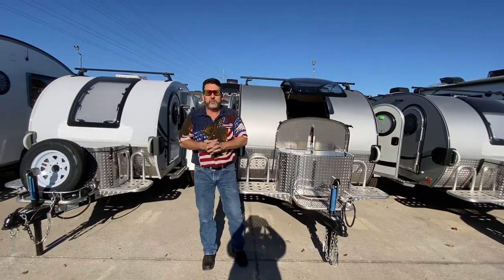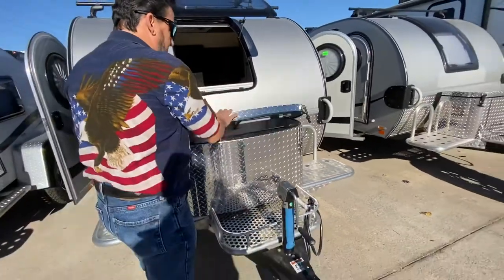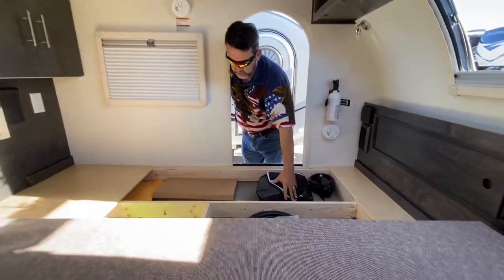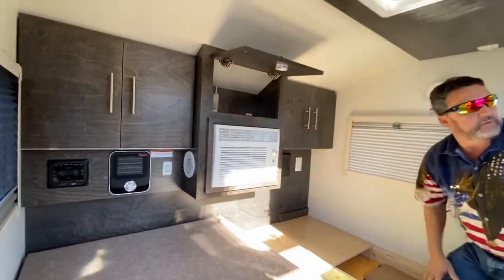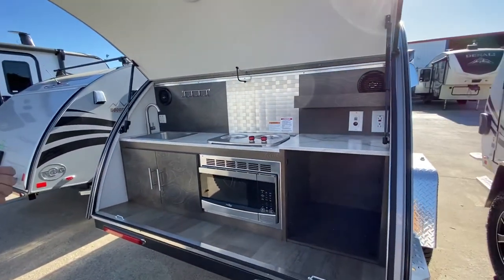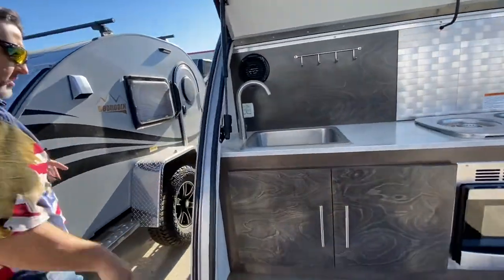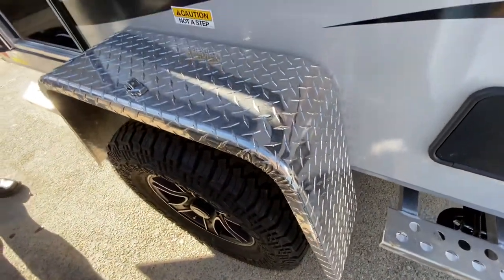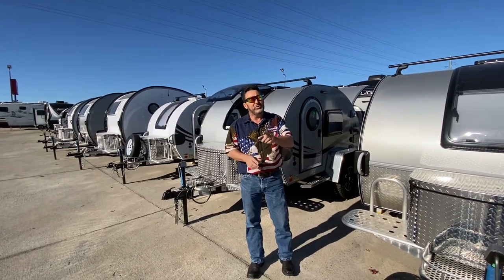2021 nuCamp Tab XL Walkthrough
A look inside of the nuCamp Tab XL 2021 model.